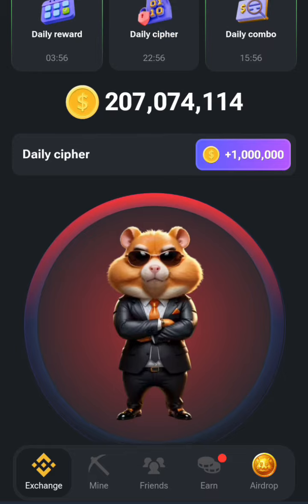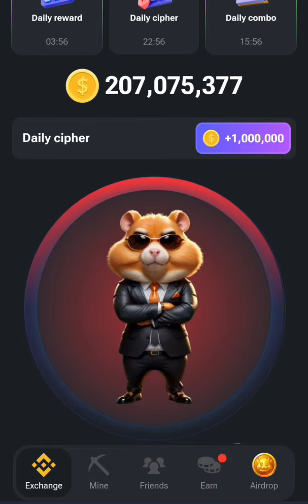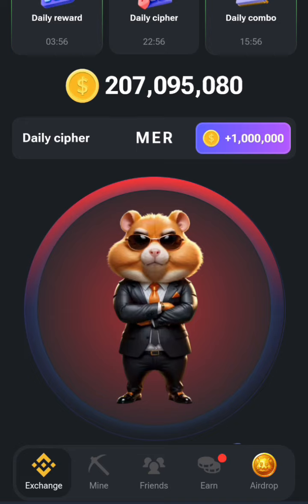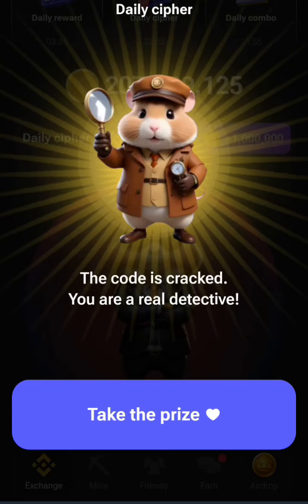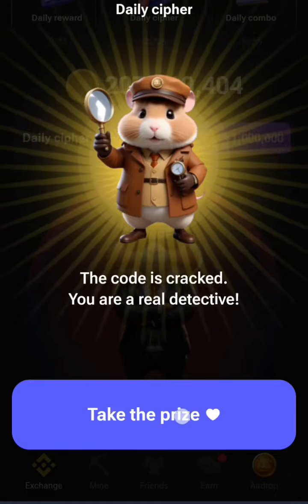Hamster Kombat daily cipher 14 July | Hamster Kombat daily cipher for today